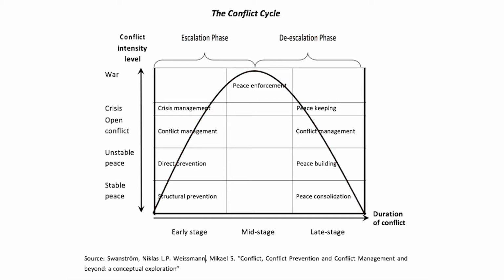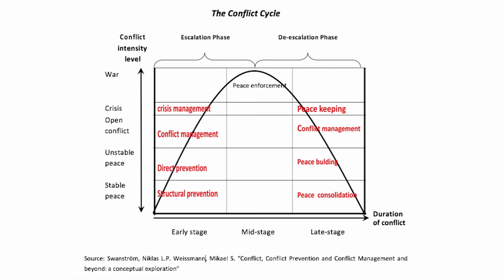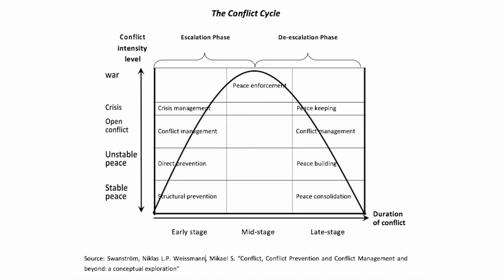Lesson 1 Introduction to Conflict Studies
Online Manual "Role of Young People in Peacebuilding, Conflict Resolution and Violent Extremism Prevention", developed with the support of the International Institute for Youth Development PETRI - Sofia at the National Center of Public Health and Analyses, Bulgaria and UNFPA